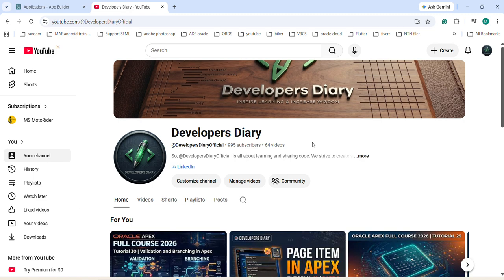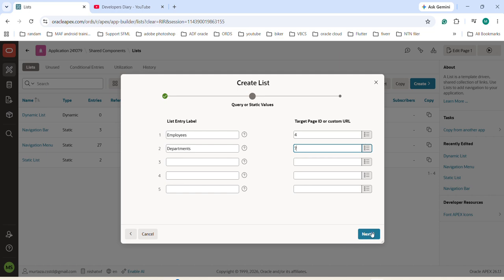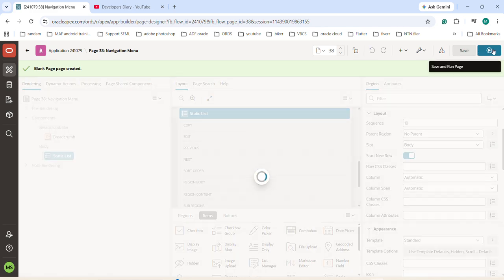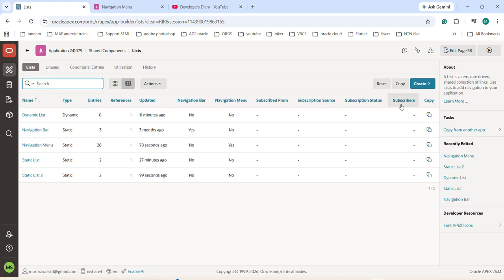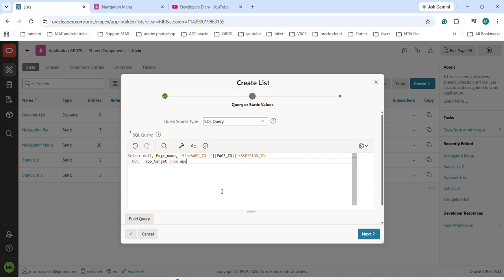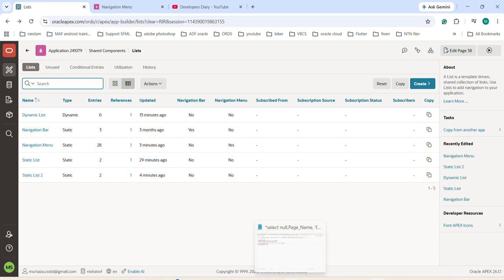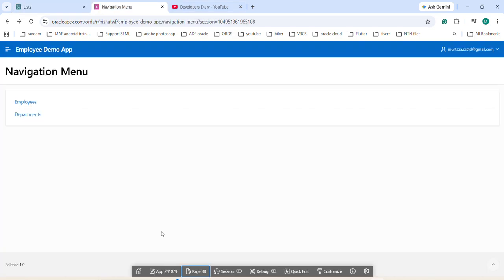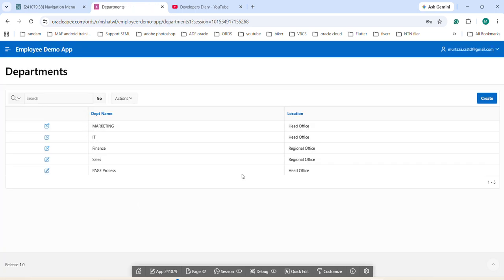Oracle APEX Full Course 2026 - Tutorial 31 | Lists in Apex Navigations